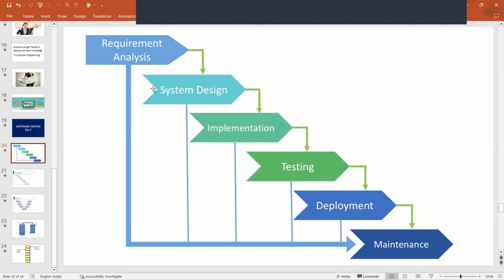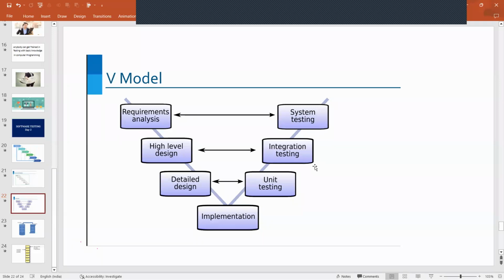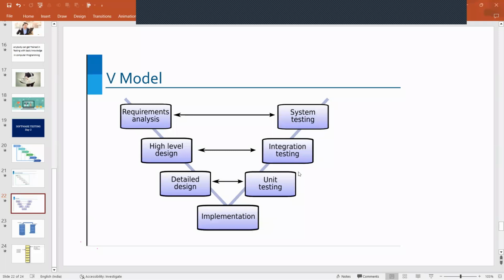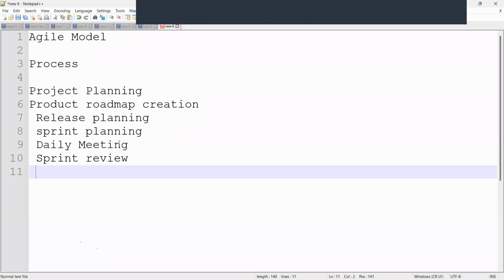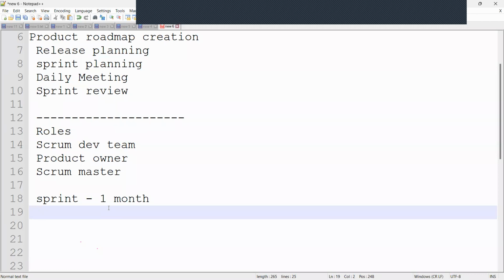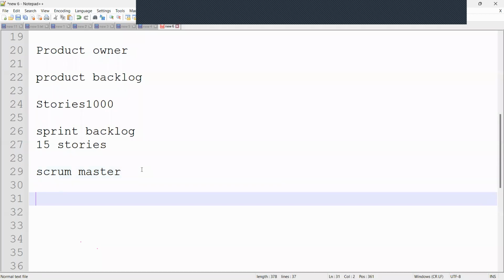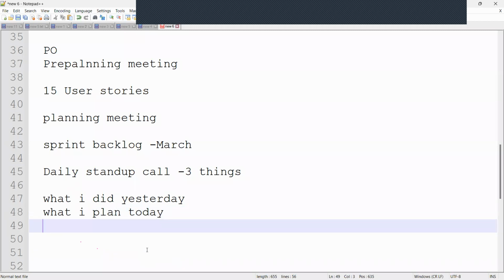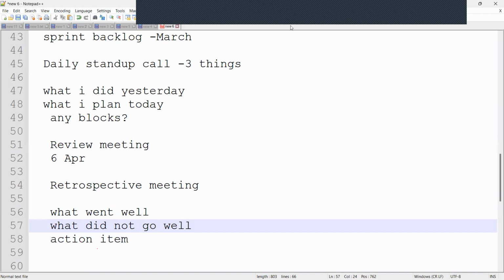Day 2: Mastering Manual Testing | Software Testing Methodology | V Model | Water Model | Agile Model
n this video, we're taking a look at Software Testing Methodologies
Understand the V Model, Water Model, and Agile Methodology
If you want to join my next session please join the WhatsApp group